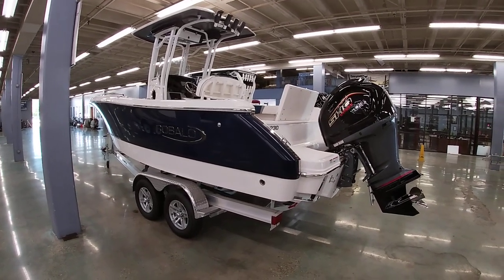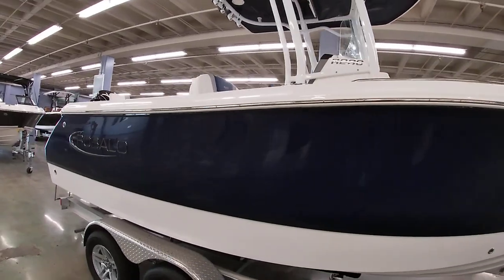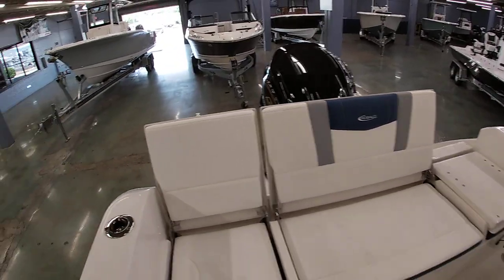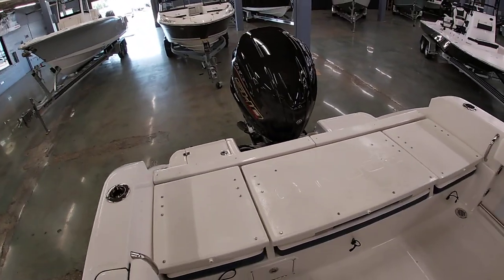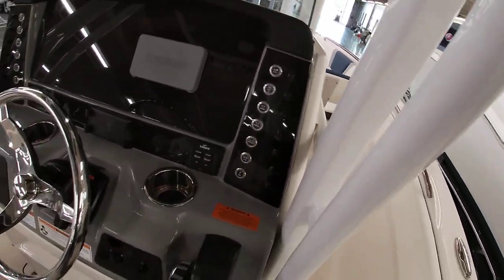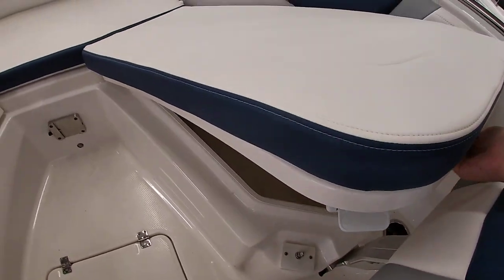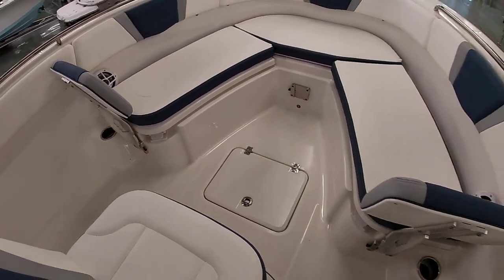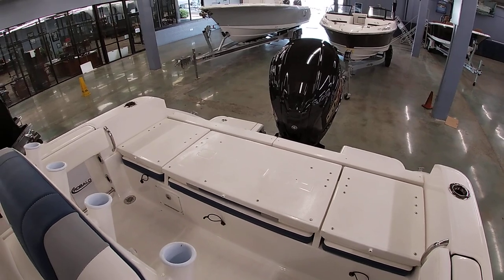2023 Robalo 230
new arrival R230 from Robalo boats!!